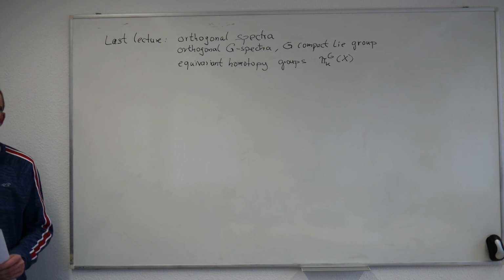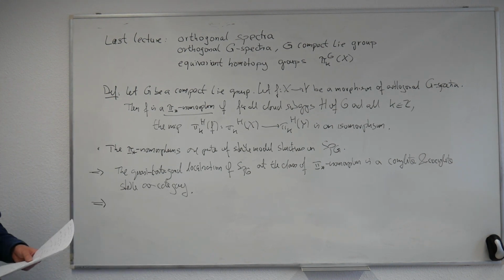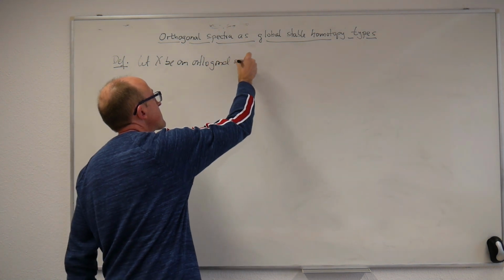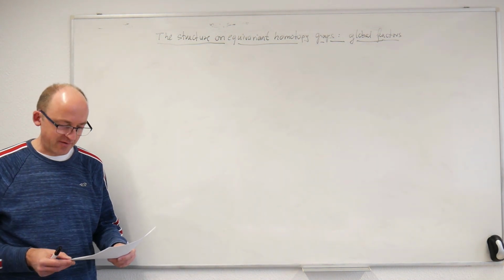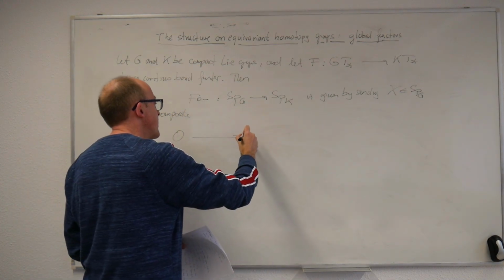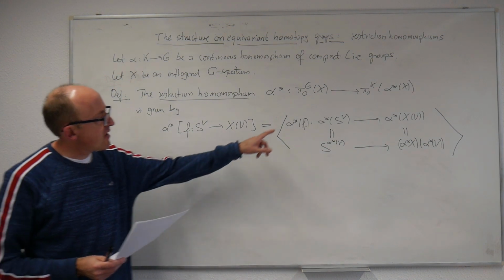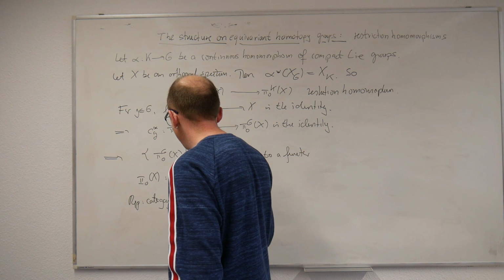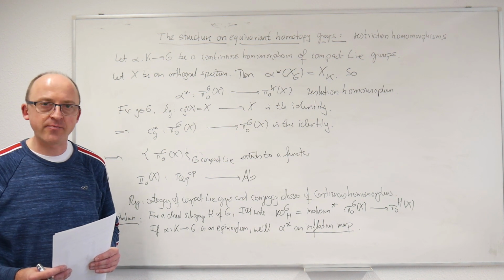Global homotopy theory / Lecture 2 : Orthogonal spectra as models for global stable homotopy types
Lecture 2 of "Global homotopy theory": We introduce global equivalences of orthogonal spectra, the global stable homotopy category, and the restriction homomorphism induced by a continuous homomorphism of compact Lie groups.

Contents:
00:10 Review of Lecture 1
00:49 π_*-isomorphisms of orthogonal G-spectra
05:19 Stable model structures for orthogonal G-spectra
06:35 The stable ∞-category of orthogonal G-spectra
08:10 The tensor triangulated G-equivariant stable homotopy category
13:07 The intuition behind global stable homotopy types
15:57 The underlying G-spectrum of an orthogonal spectrum
18:19 Global equivalences
21:01 The global stable homotopy category
23:54 Universe-independent specifcation of equivariant homotopy classes
30:55 Restriction functors along a continuous homomorphism
38:01 Restriction homomorphisms on equivariant homotopy groups
42:17 Inner automorphisms act as the identity
45:24 Restriction homomorphisms for global homotopy types
49:39 Homotopic homomorphisms are conjugate
51:08 Restriction to subgroups; inflation along epimorphisms
53:01 Restriction in global versus G-equivariant homotopy theory
55:37 Obstructions to underlying a global stable homotopy type

Special thanks to JDLP for the post production of this video